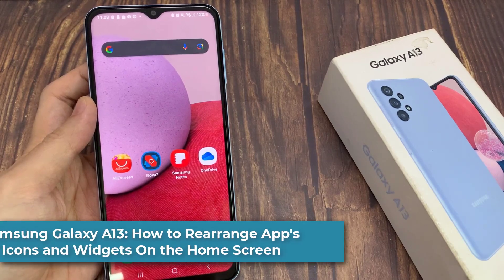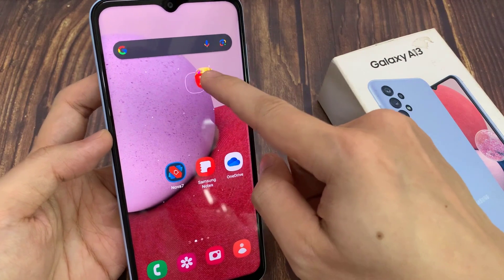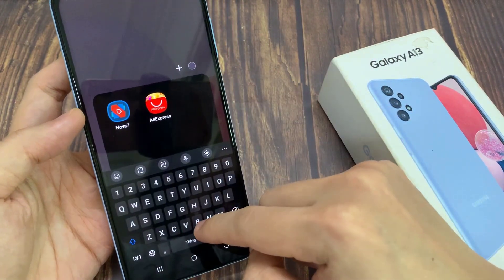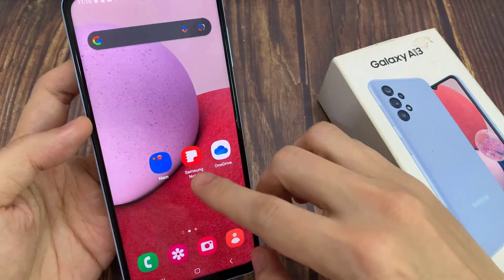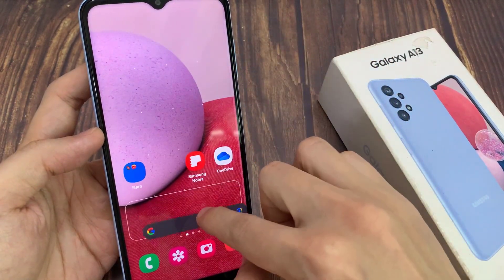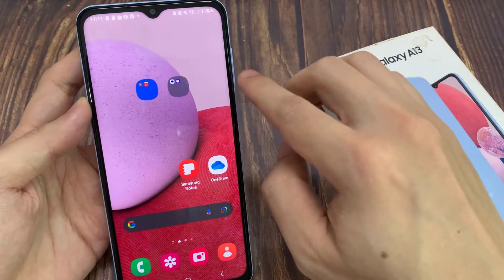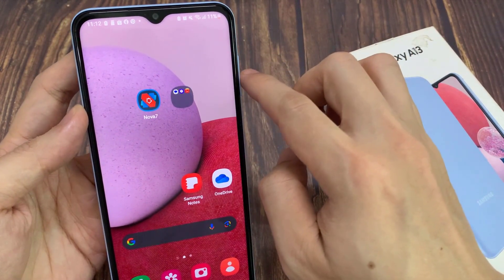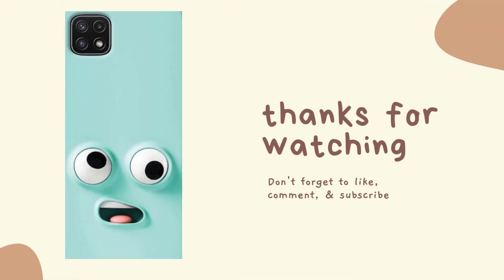Samsung Galaxy A13: How to Rearrange App's Icons and Widgets On the Home Screen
Learn how you can rearrange app's icons and widgets on the home screen on Samsung Galaxy A13.